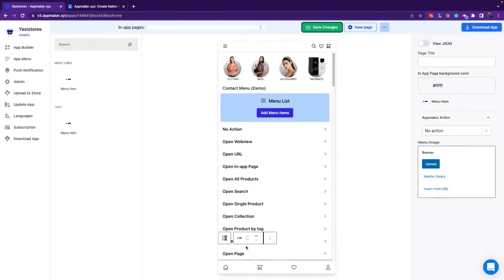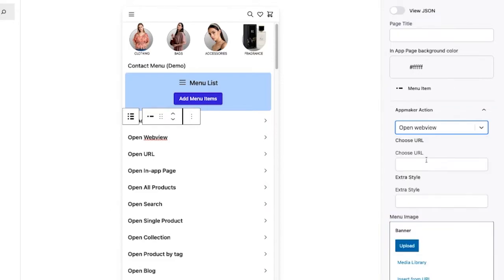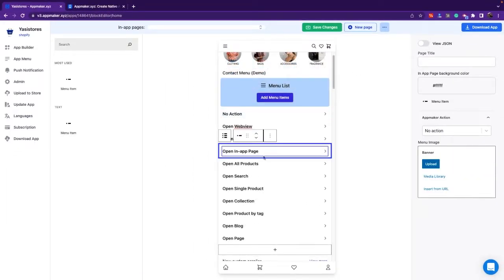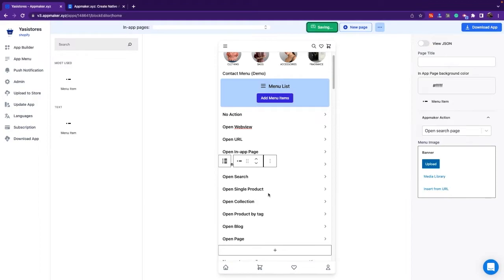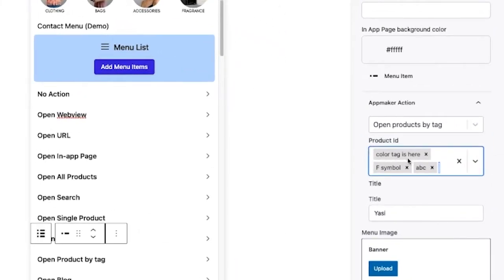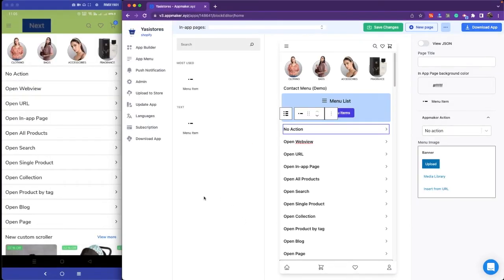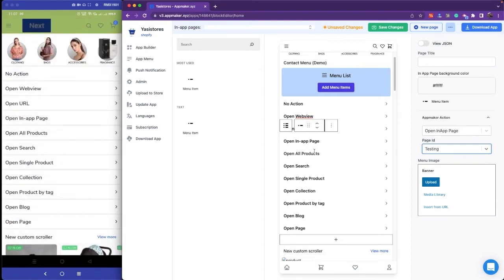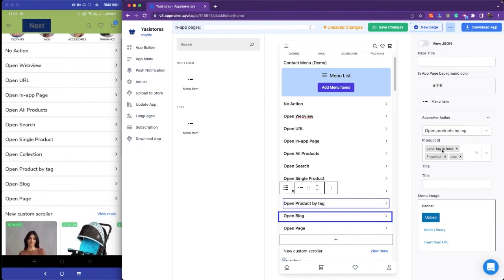Have you explored the Actions Different on the Appmaker Dashboard?